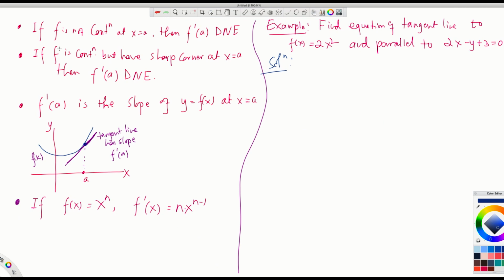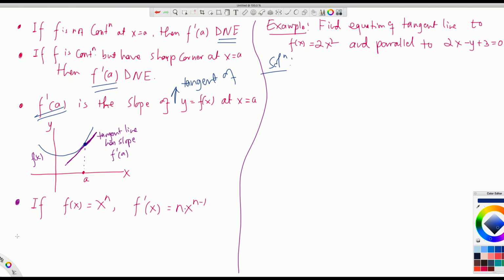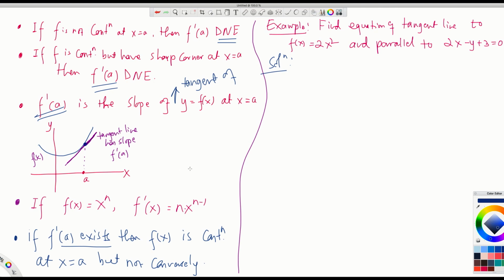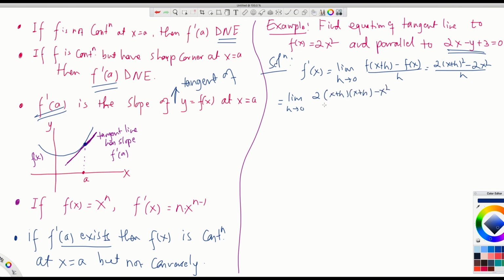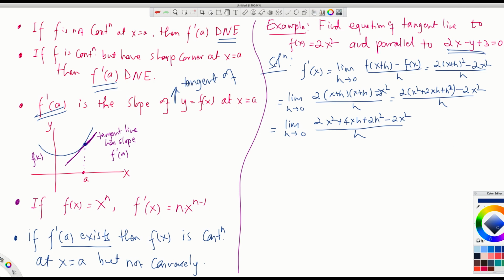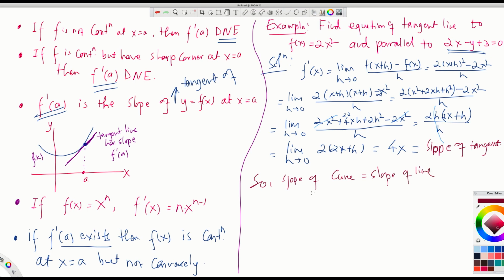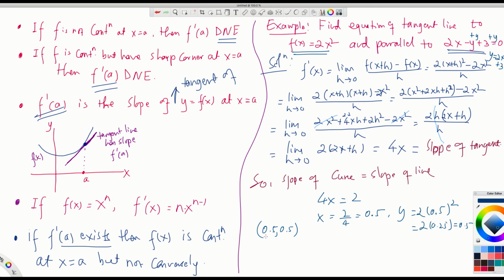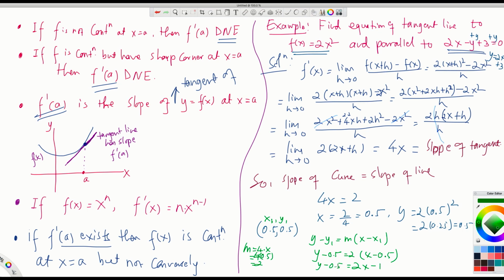V20: Derivative by limit 6